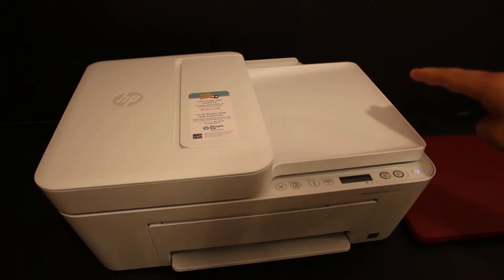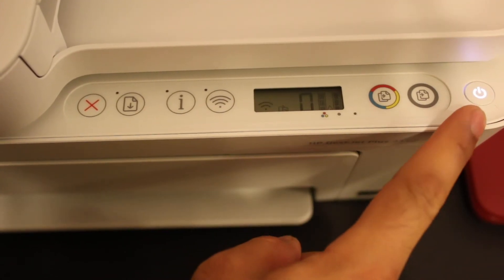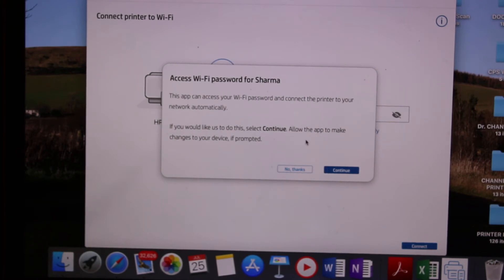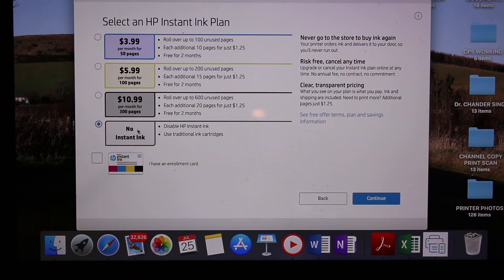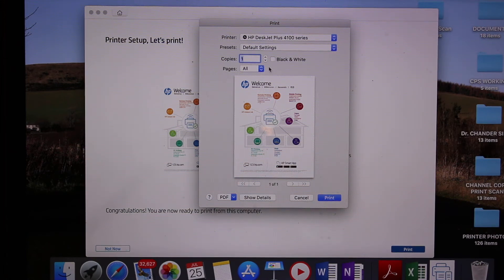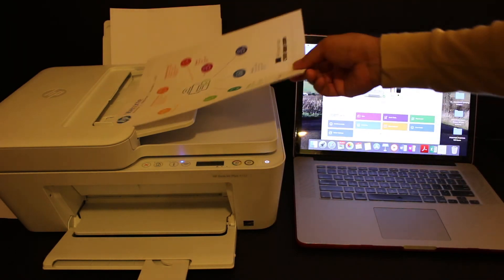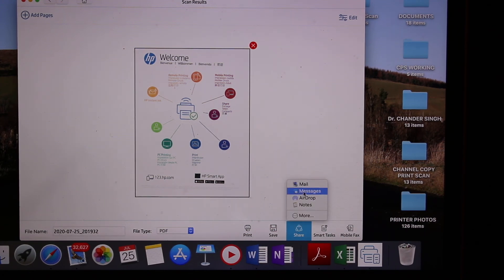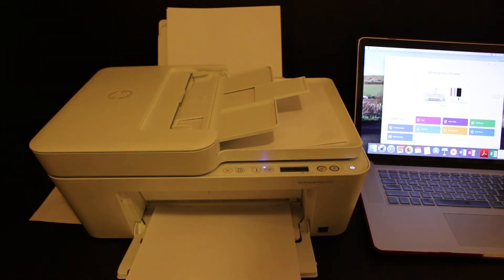HP DeskJet Plus 4100 WiFi SetUp Mac OS !!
This video reviews the step-by-step method to set up your HP DeskJet Plus 4100 Series all-in-one printer using Mac OS / Macbook/ MacBook pro, You learn to do WiFi Setup for wireless scanning and printing.